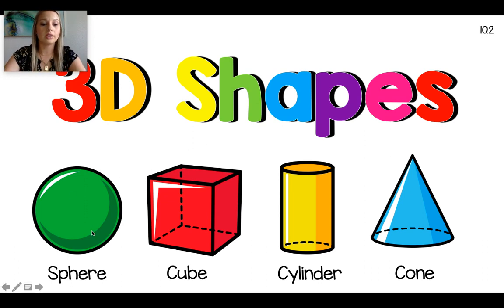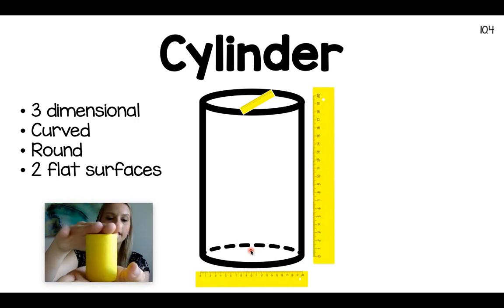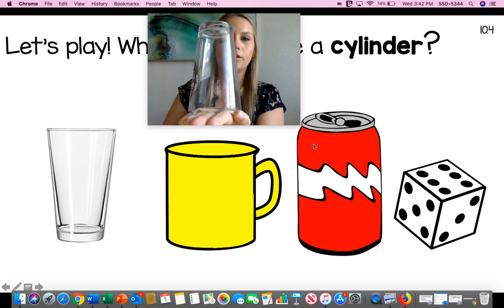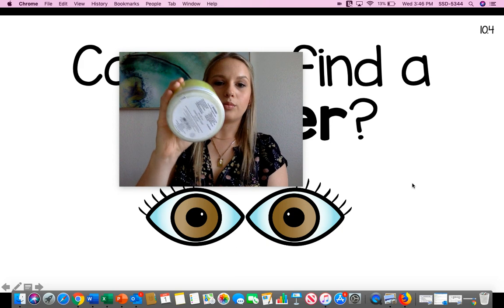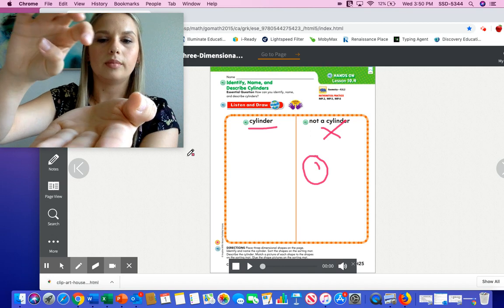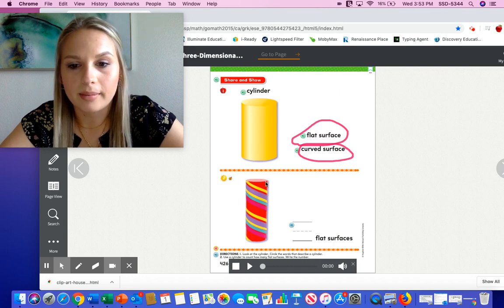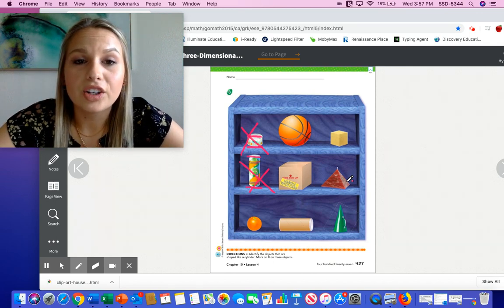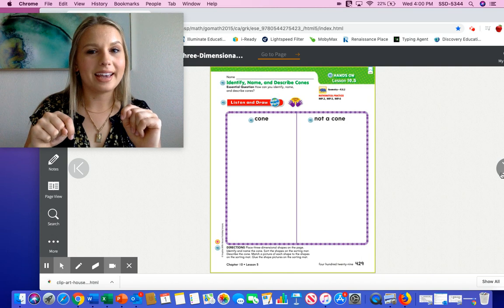10.4 Math Lesson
Thursday // 10.4 Math Lesson - Cylinders